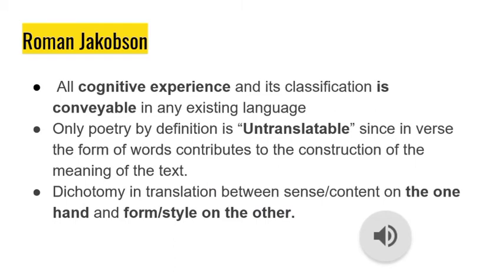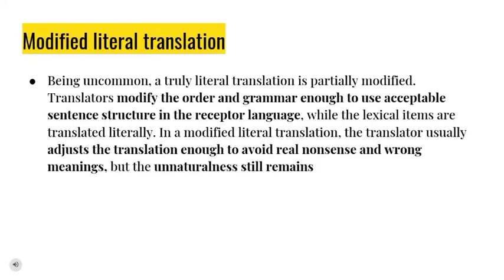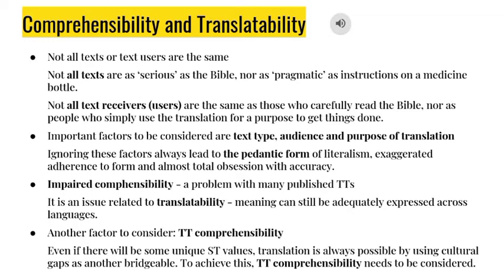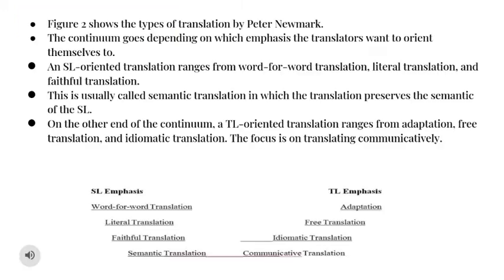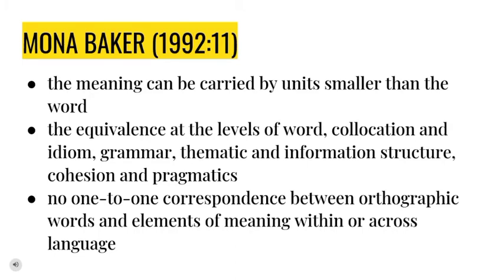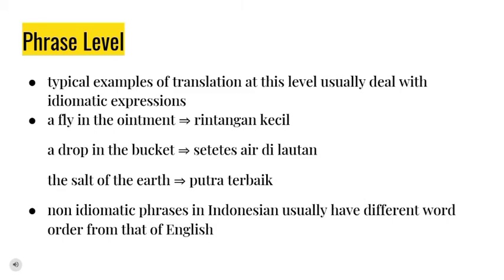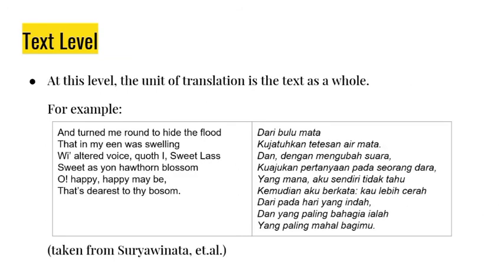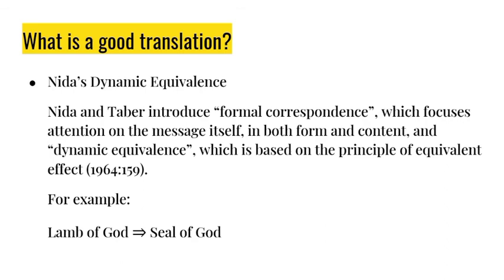Unit of Translation - Group 2 Theories and Practices of Translation D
ELESP Sanata Dharma University 2017